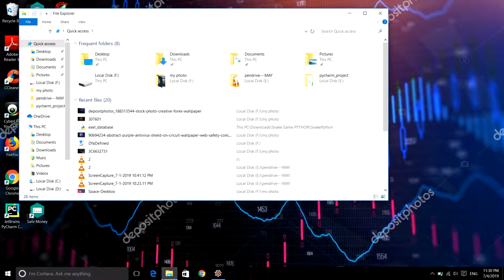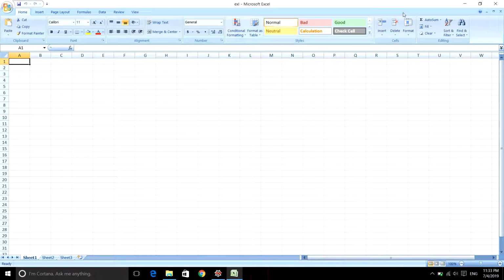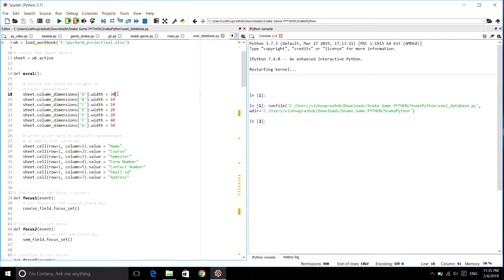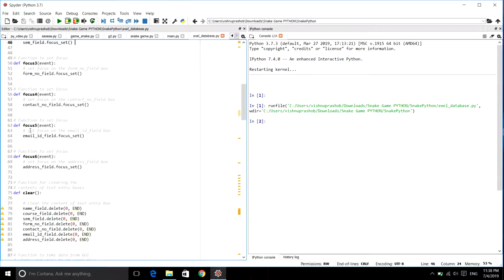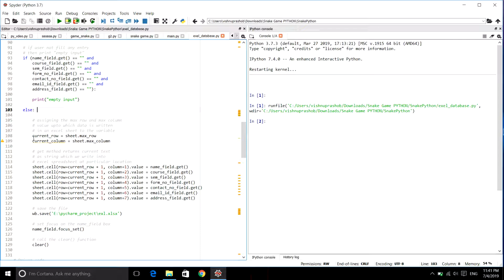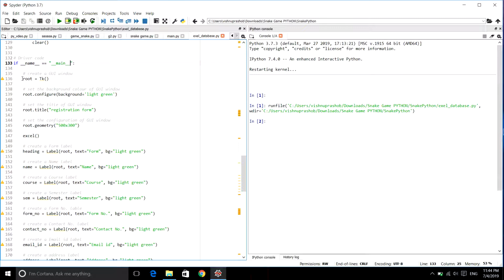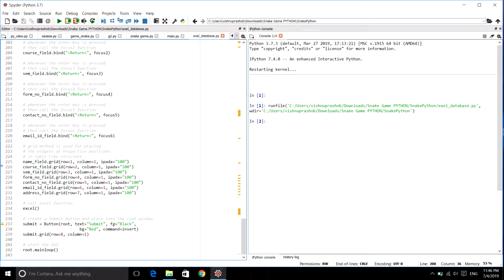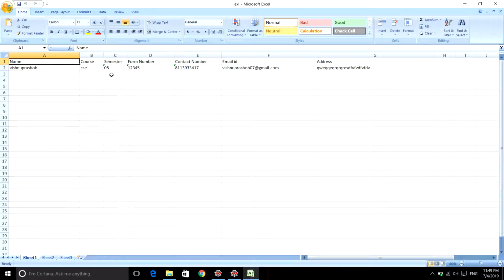Python tutorial | Exel file DataBase